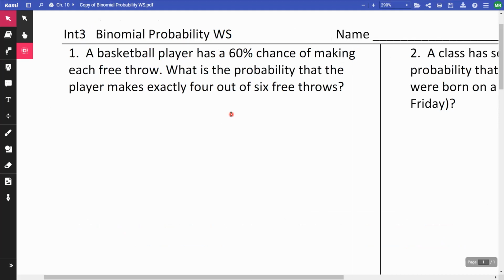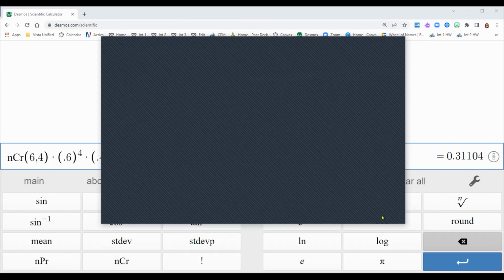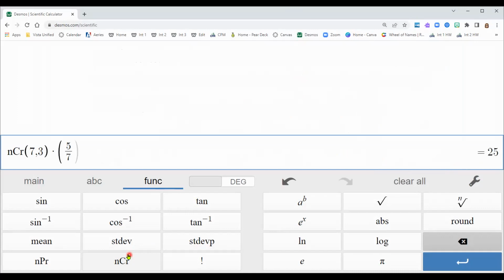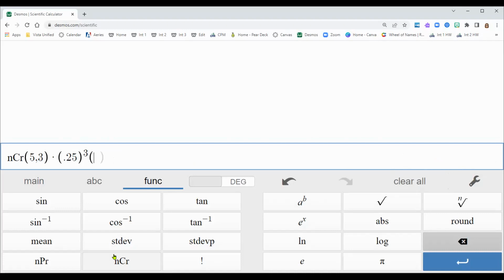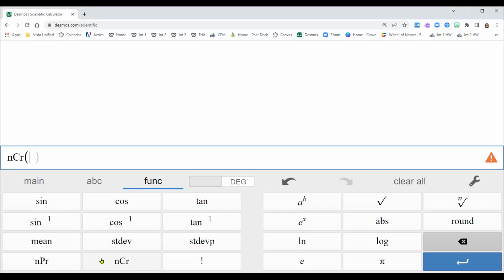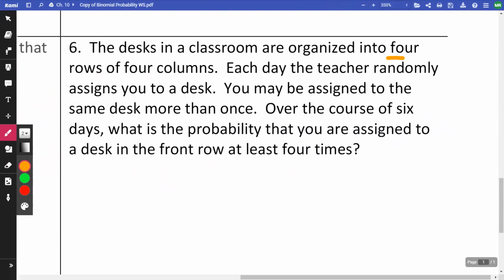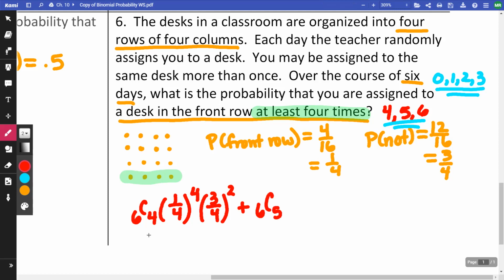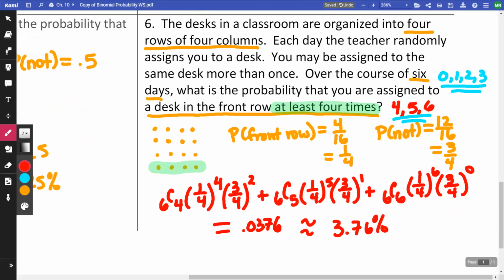Int3 Ch 10 H7 Binomial Probabililty HW